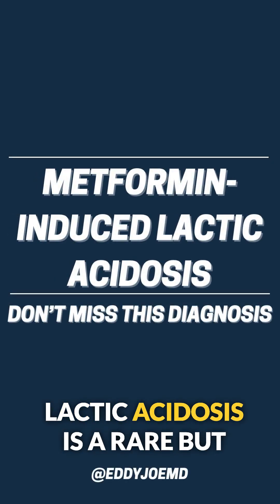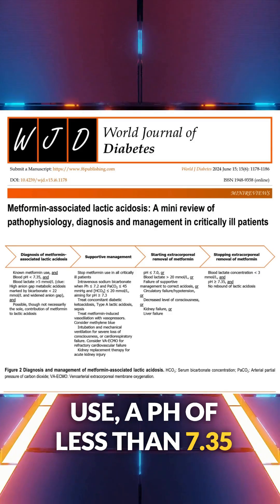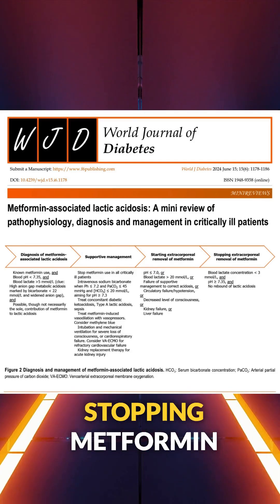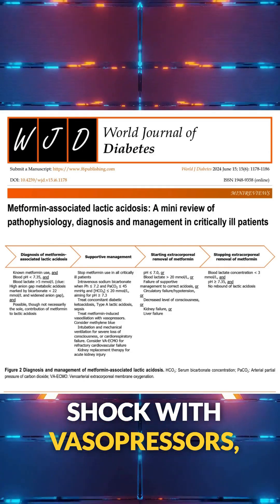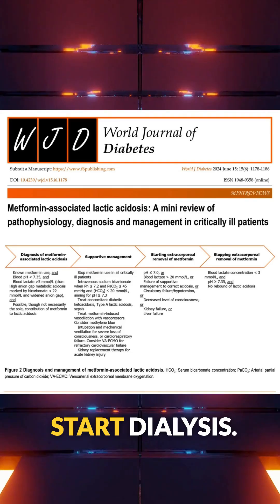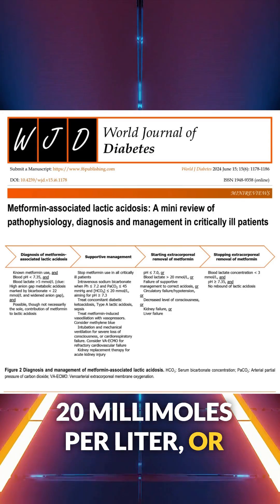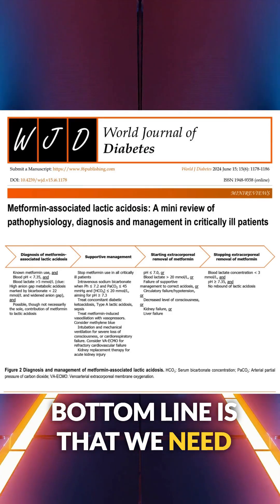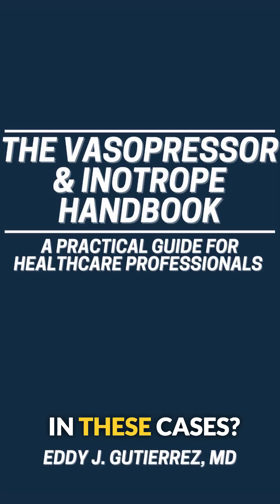Metformin-Associated Lactic Acidosis: Metformin + AKI = Lactic Acidosis? Here’s the Deal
When a patient presents with a metabolic acidosis driven by an elevated lactate, renal failure, and metformin happens to be amongst the home meds, the alarm bell needs to be going off in our heads. Act fast. 🎩 tip to the author.

See KC. Metformin-associated lactic acidosis: A mini review of pathophysiology, diagnosis and management in critically ill patients. World J Diabetes. 2024 Jun 15;15(6):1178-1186. doi: 10.4239/wjd.v15.i6.1178. PMID: 38983827; PMCID: PMC11229964.